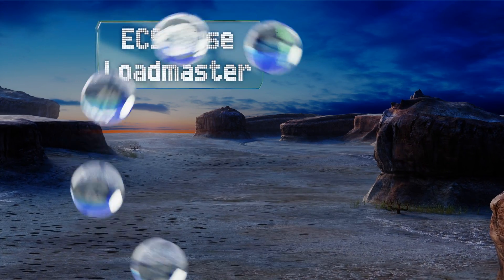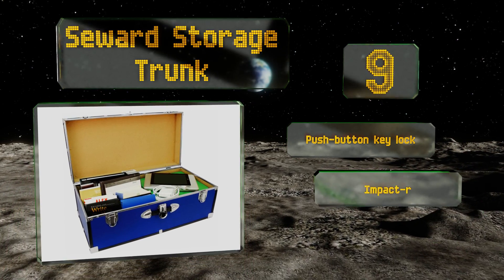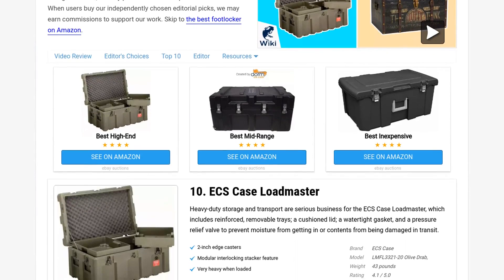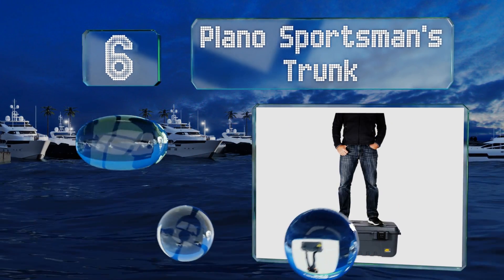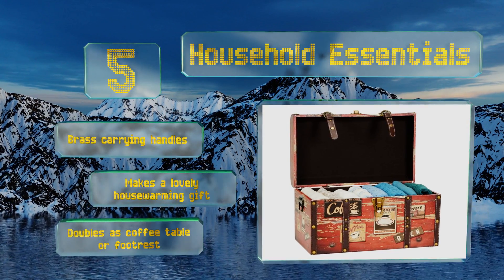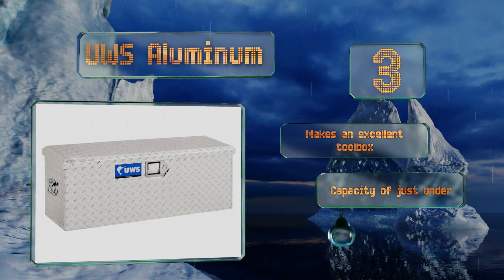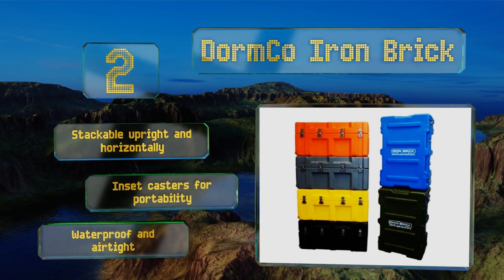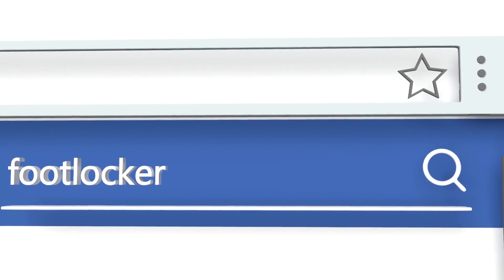10 Best Footlockers 2018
Our complete review, including our selection for the year's best footlocker, is exclusively available on Ezvid Wiki.

Footlockers included in this wiki include the plano sportsman's trunk, uws aluminum, household essentials, seward storage trunk, sterilite 92-quart, the basket lady, rhino indestructo travel trunk, c&n happy camper, ecs case loadmaster, and dormco iron brick.